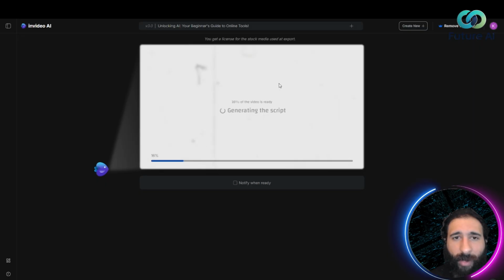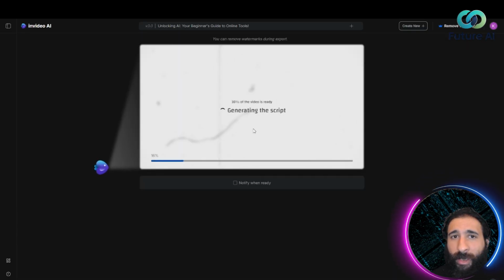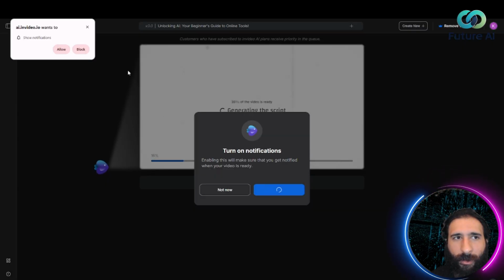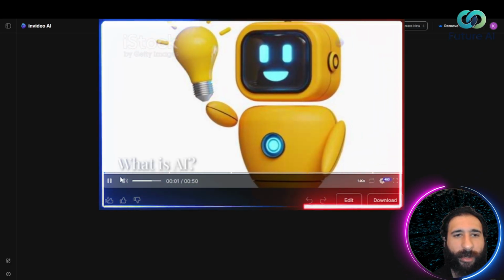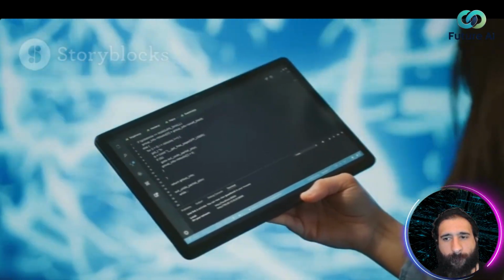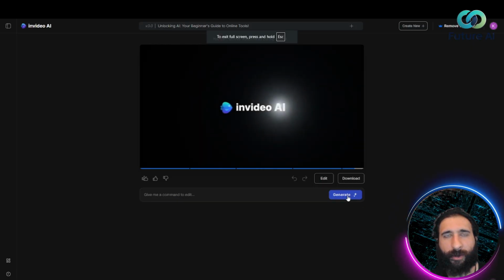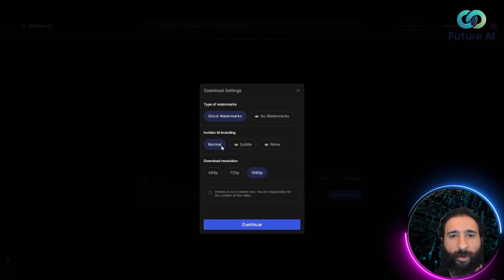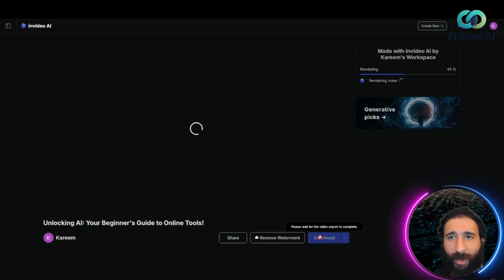The Best AI Video Generators You Need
Best AI Video Generators | Create AI Videos | AI Video Software

💥 Rank Your Video at the TOP 🚀 Get More Visibility with YTRanker!

Looking for the **best AI video generators** to create pro-level videos in minutes? You're in the right place! In this video, we explore how cutting-edge tools like Invido AI make video creation effortless, customizable, and insanely efficient. Whether you're a content creator, marketer, or small business owner, these tools are designed to simplify your workflow and maximize your results.

Discover how AI-powered video generators:
- Turn your ideas into professional videos with just one prompt!
- Offer user-friendly interfaces perfect for beginners and pros alike.
- Provide innovative solutions for faceless YouTube channels, explainer videos, VSSLs, and more.
- Eliminate the need for expensive editors or freelancers.

With features like text-to-video, voiceover customization using 11 Labs, and multi-platform optimization for YouTube, LinkedIn, and beyond, these tools redefine video creation. Plus, AI tools like Invido ensure your videos are polished, professional, and ready to captivate your audience.

Ready to level up your video game? This is your ultimate guide to creating high-quality videos that stand out. Stop wasting time on complicated software—embrace the best AI video generators today!

I hope you find value in this video! Let us know your favorite AI tool in the comments below.